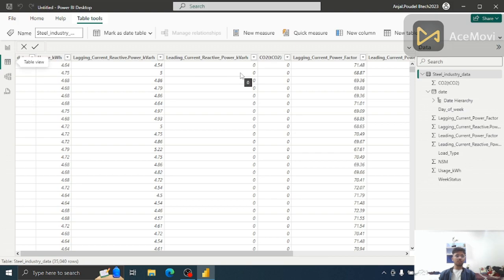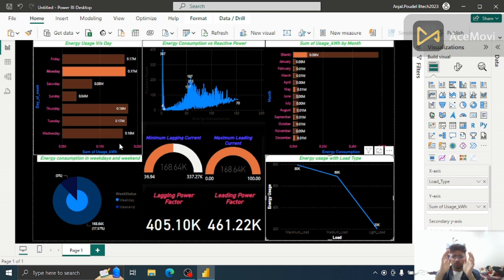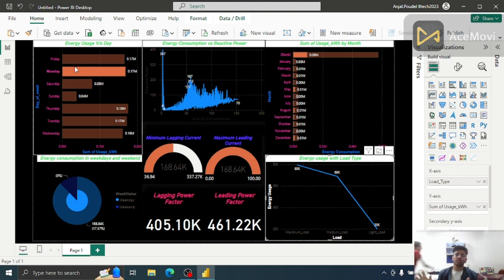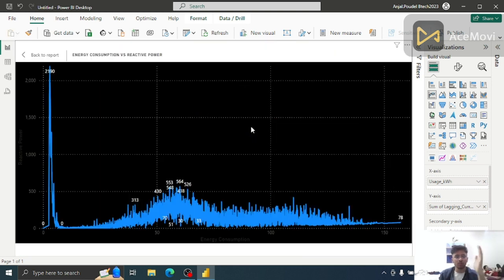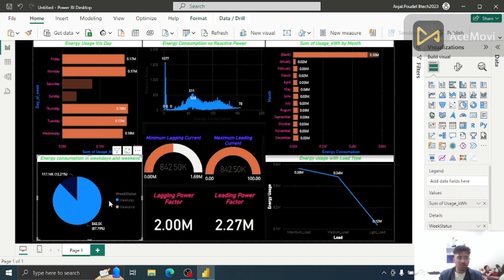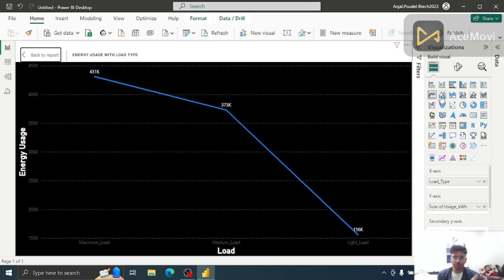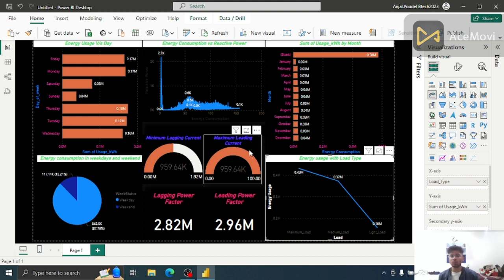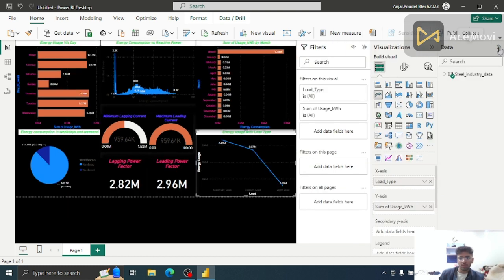A SAMPLE POWER BI DASHBOARD !!!